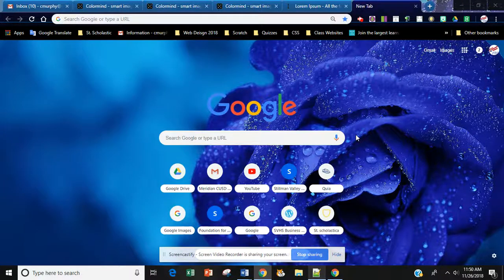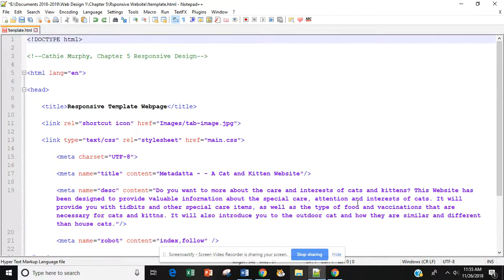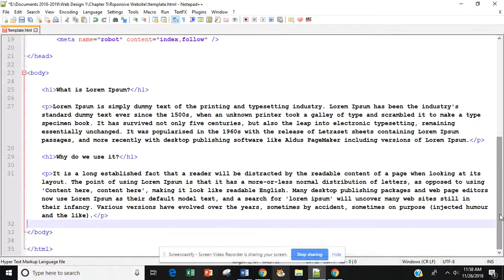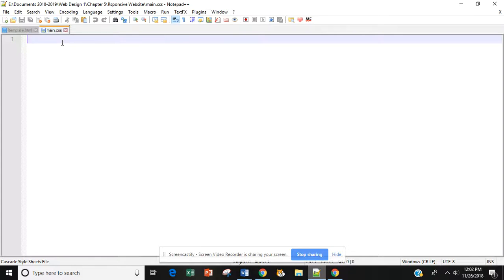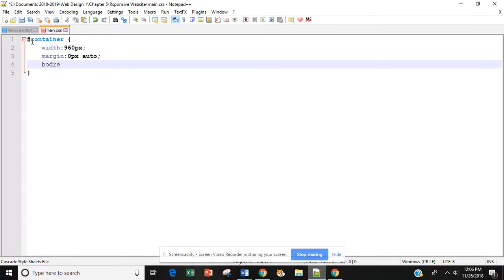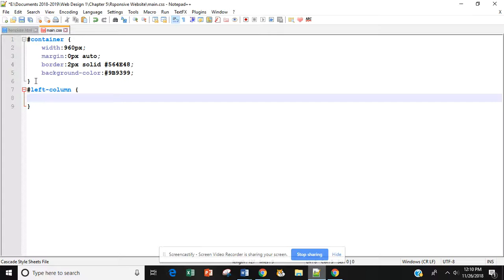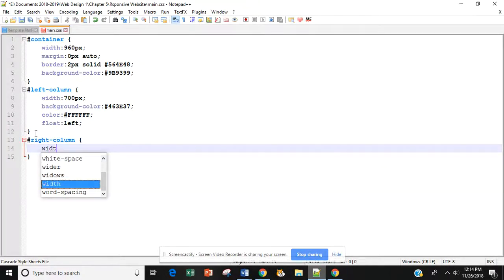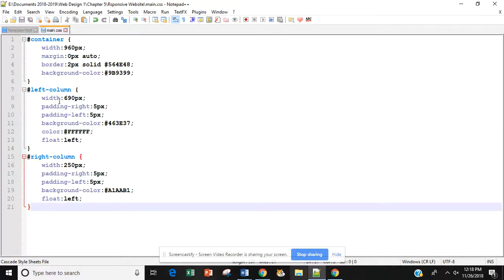Chapter 5 Creating a Website Template